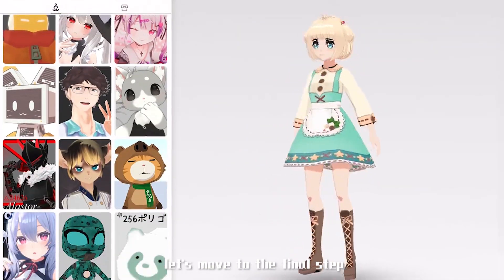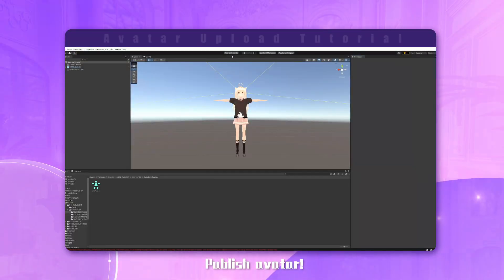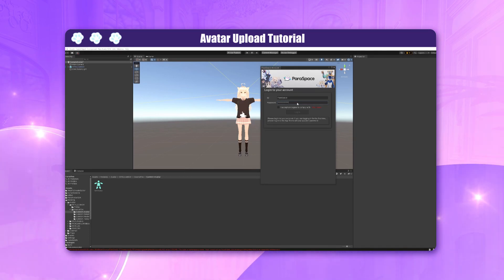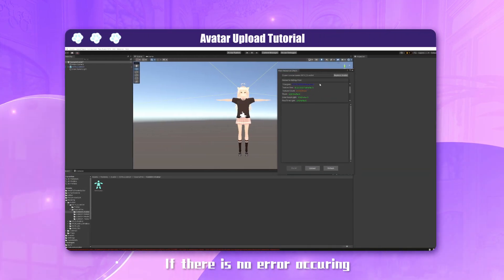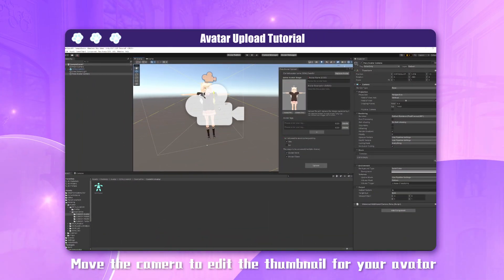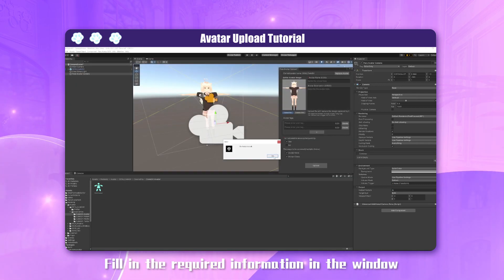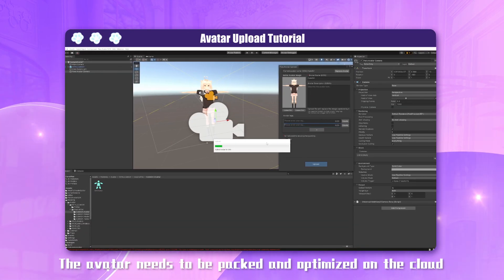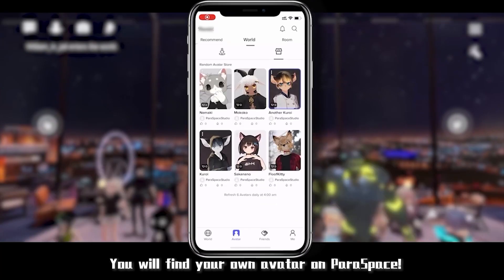Section 4: Publish Avatar - Avatar Upload Tutorial for Beginners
Only one step away from successfully uploading your avatars to ParaSpace! Watch this video to the end to learn how to publish your avatars.